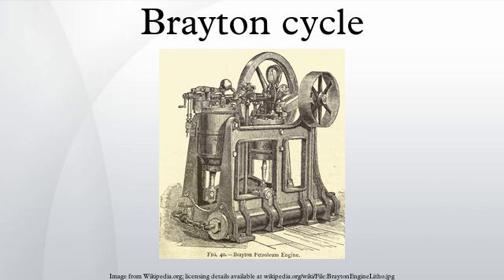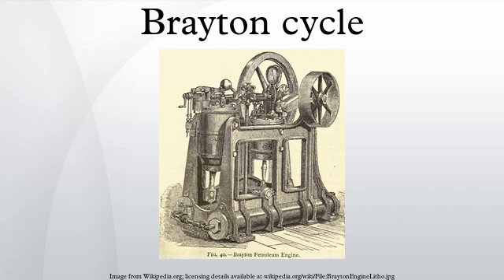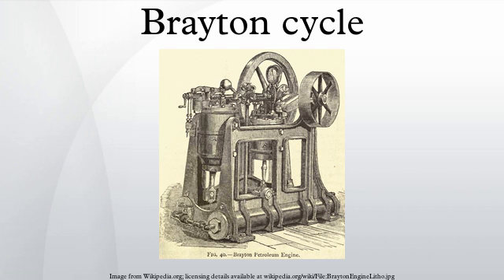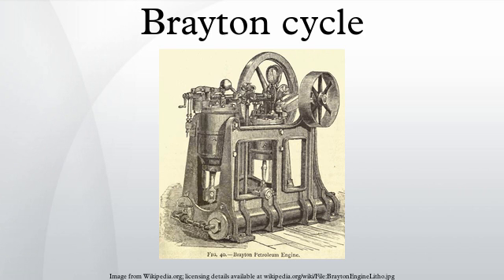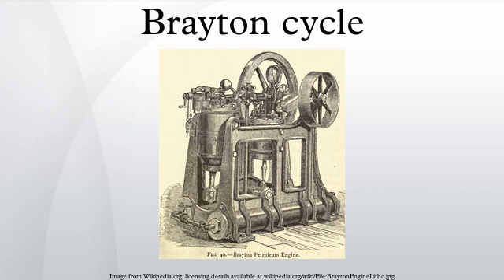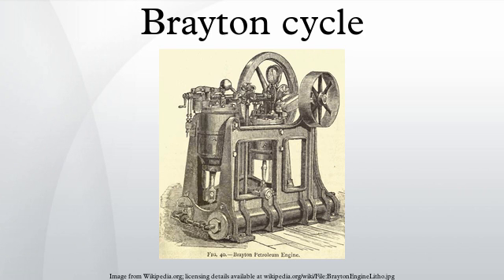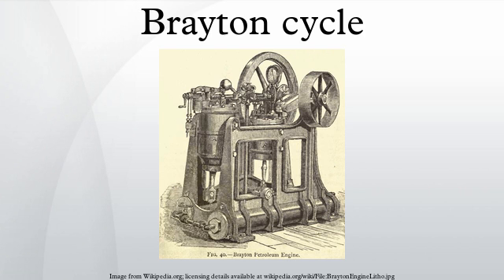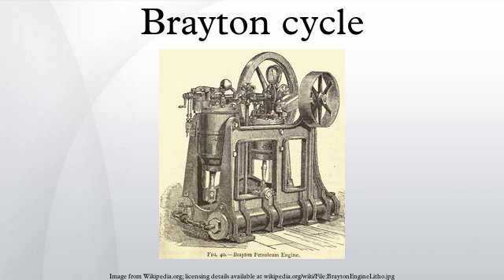Brayton cycle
The Brayton cycle is a thermodynamic cycle that describes the workings of a constant pressure heat engine. Gas turbine engines and airbreathing jet engines use the Brayton Cycle. Although the Brayton cycle is usually run as an open system (and indeed must be run as such if internal combustion is used), it is conventionally assumed for the purposes of thermodynamic analysis that the exhaust gases are reused in the intake, enabling analysis as a closed system.
The engine cycle is named after George Brayton (1830–1892), the American engineer who developed it, although it was originally proposed and patented by Englishman John Barber in 1791. It is also sometimes known as the Joule cycle. The Ericsson cycle is similar to the Brayton cycle but uses external heat and incorporates the use of a regenerator. There are two types of Brayton cycles, open to the atmosphere and using internal combustion chamber or closed and using a heat exchanger.